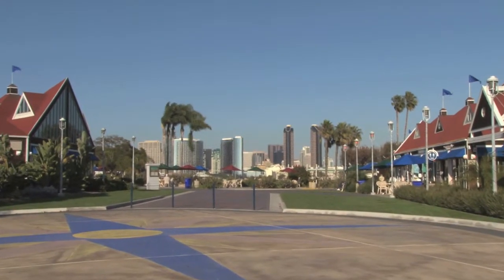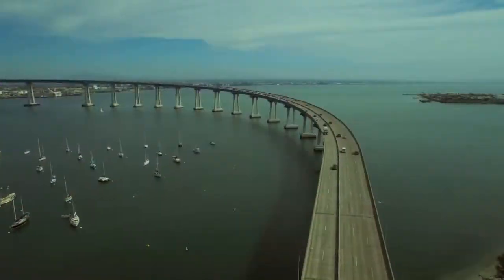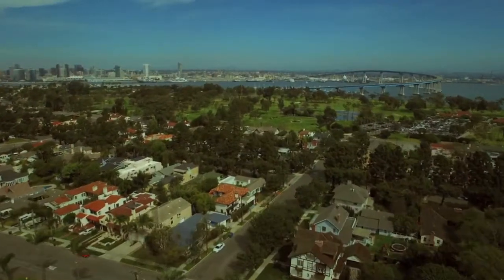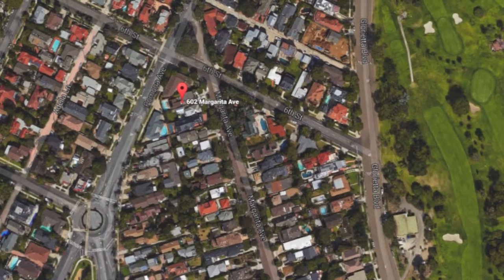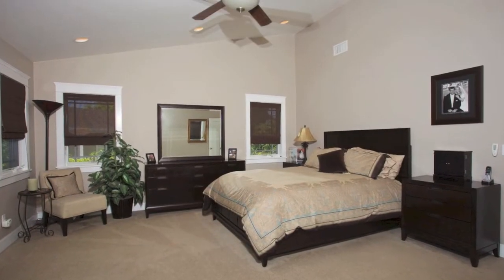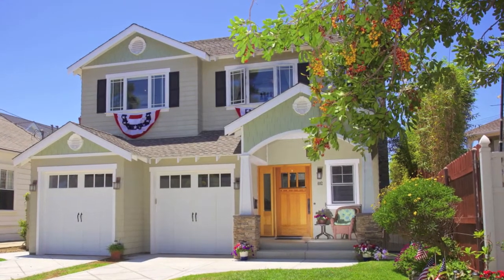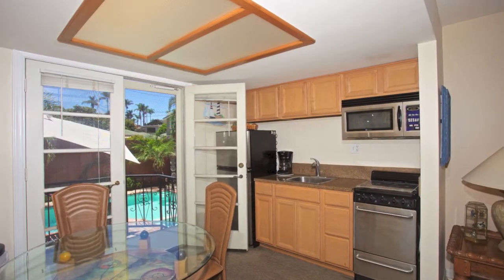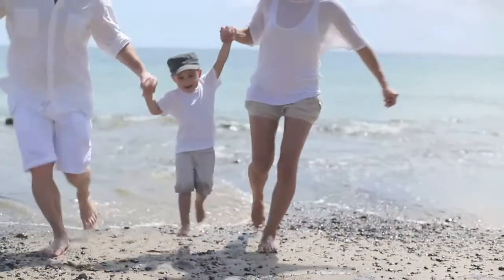For Sale: 602 Margarita Avenue, Coronado Real Estate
Beautiful custom craftsman home built in 2008 with a detached 2 BR/ 1 BA guest house including pool/ jacuzzi. Front house offers a large open floor plan great for entertaining with high 10 ft ceilings, crown molding, hardwood floors and is wired for surround sound. Gourmet kitchen includes Dacor and Thermador stainless steel appliances, large granite island for entertaining, custom cabinetry, walk in pantry, and wine fridge. Gorgeous Master suite with fireplace, Jacuzzi tub and walk-in closet.

Jim Nelson and Debbie Riddle

Ascent Real Estate, Inc.